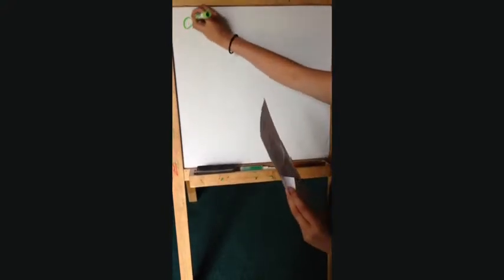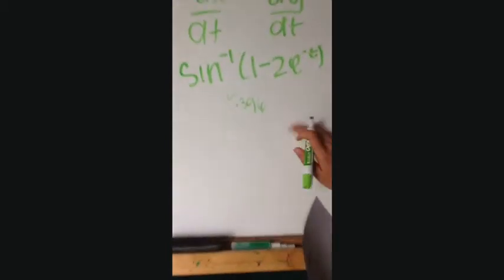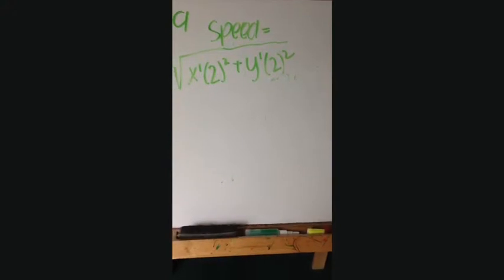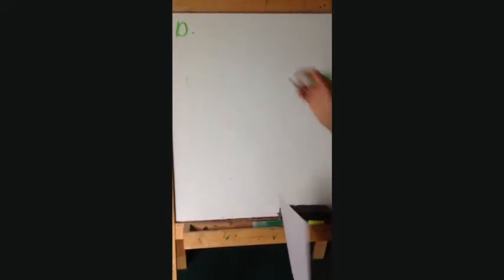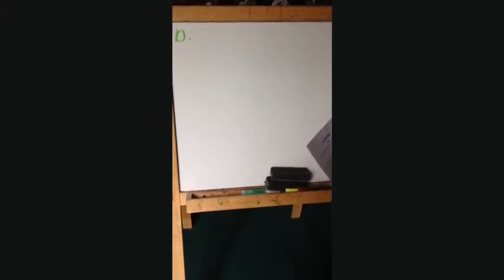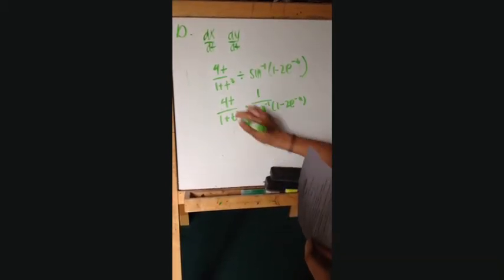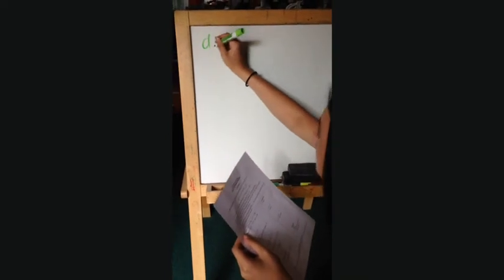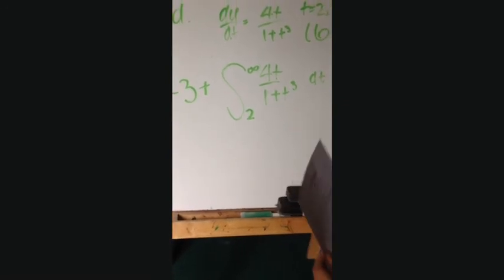BC 2006 #3 Emily Mark